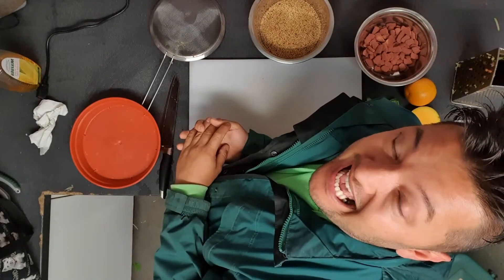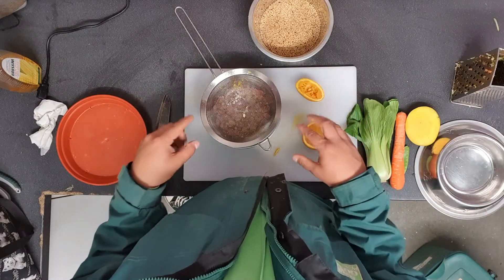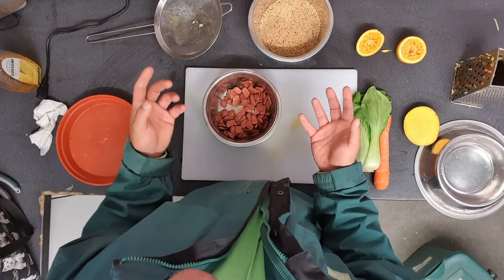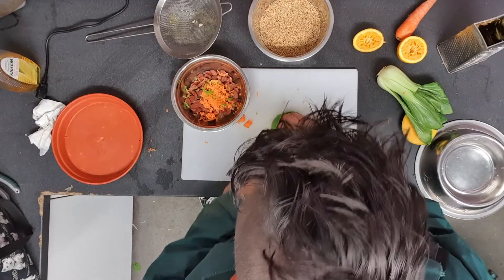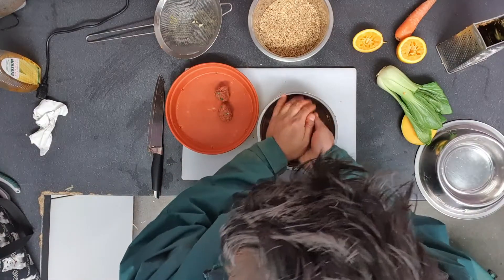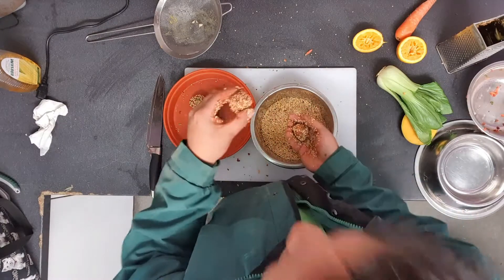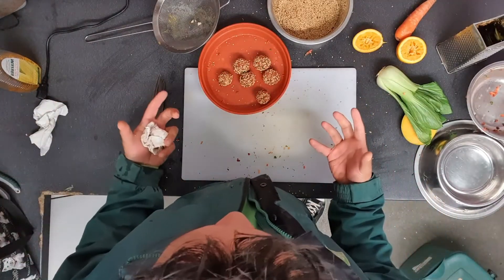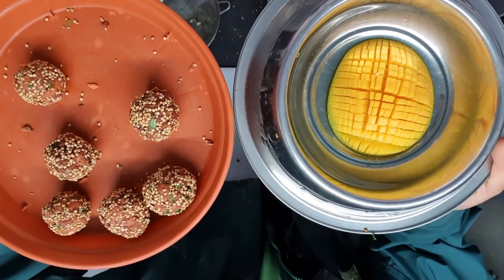How to make lemur treats...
Making the lemurs favourite food...